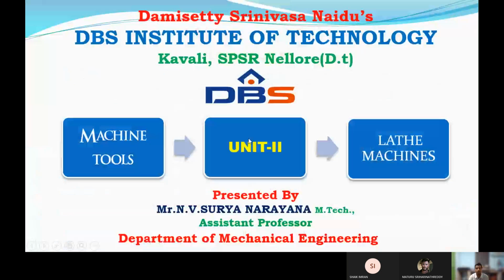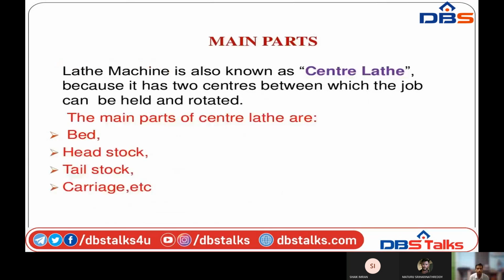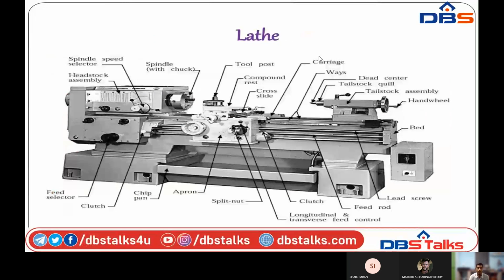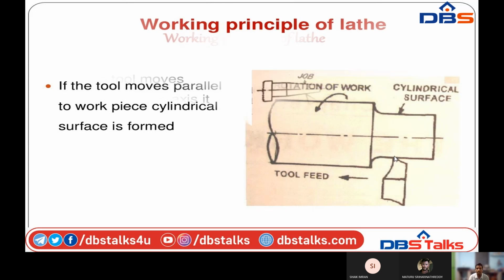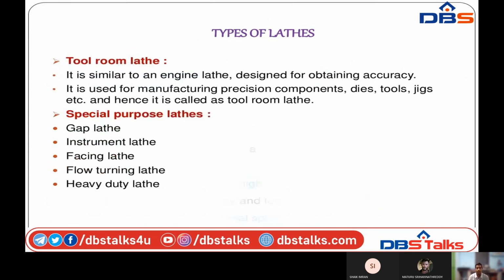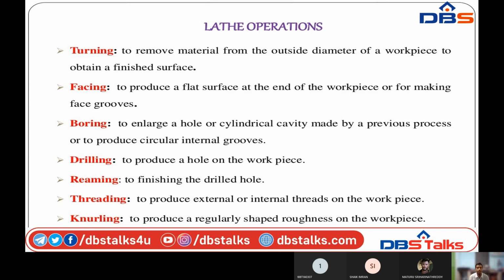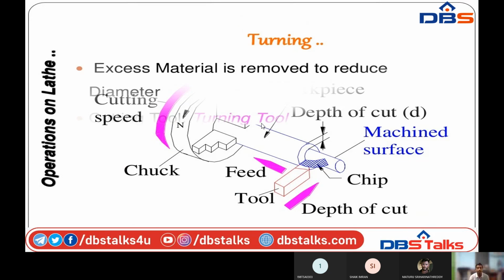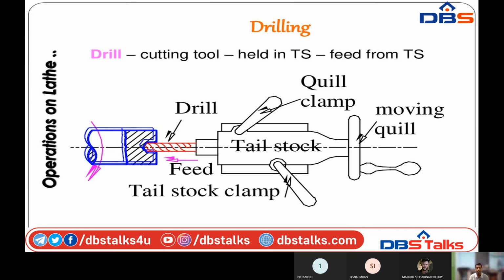DBS -INTRODUCTION TO ENGINE LATHE AND SPECIAL PURPOSE LATHE, Unit-II:ENGINE LATHE ,Machine Tools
Subject: Machine Tools
Branch: MECHANICAL ENGINEERING
Year: III B. Tech -I Semester
Unit No: 2
Unit Name: ENGINE LATHE AND SPECIAL PURPOSE LATHE
Topic: Definition of lathe, principle & function of lathe machine, types of lathe machine, specifications of lathe machine, operations performed on lathe machine.
Thanks to, N.V. SURYANARAYANA,
Asst. Professor,
Dept. of Mechanical Engineering